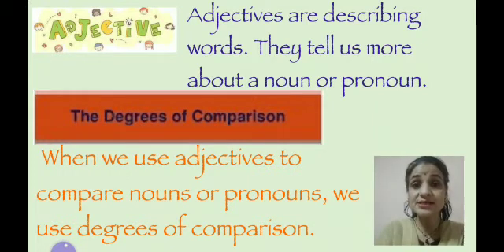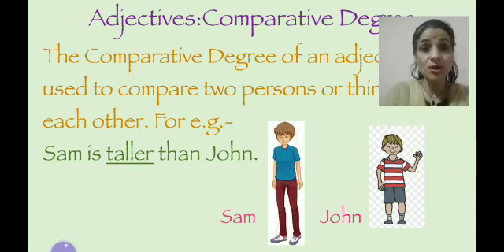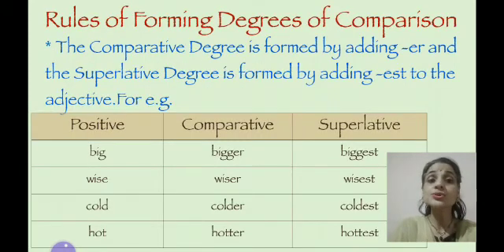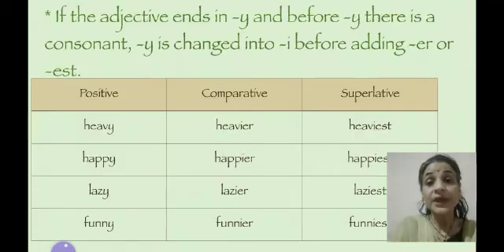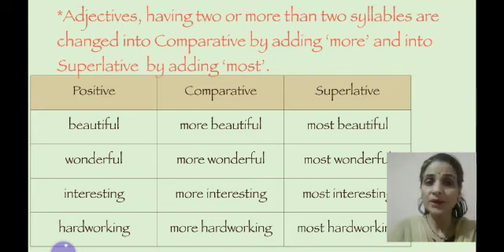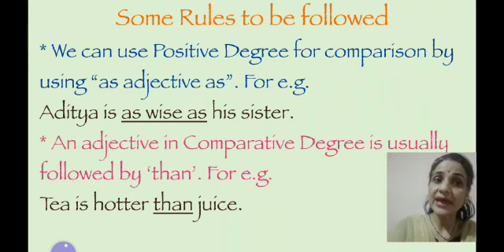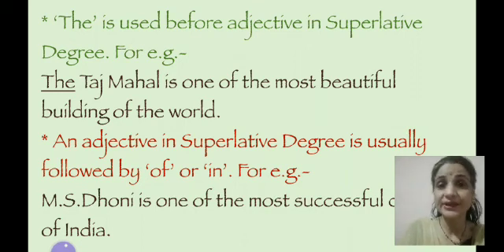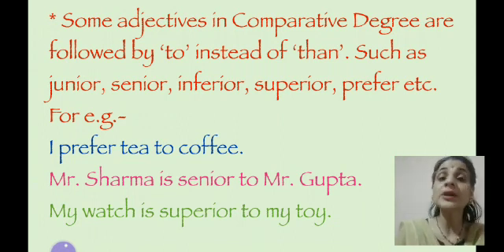Class 6th Explanation of Grammar topic- Adjective: Degrees of Comparison